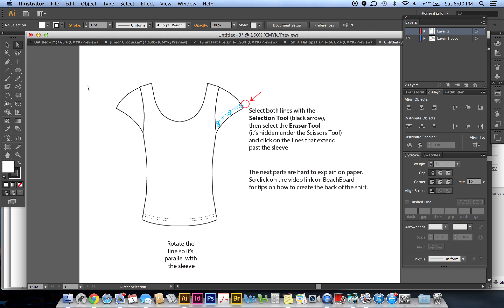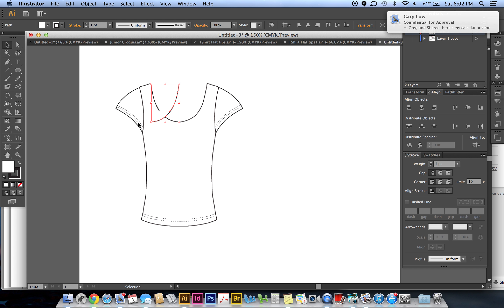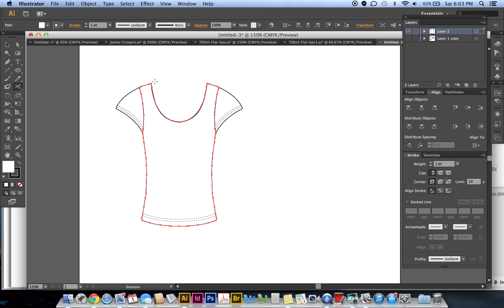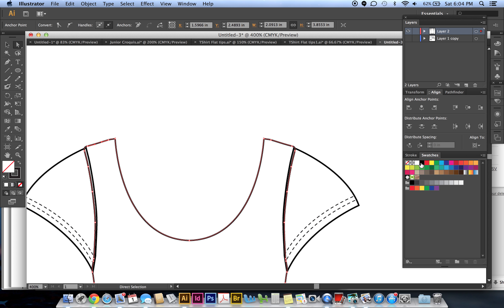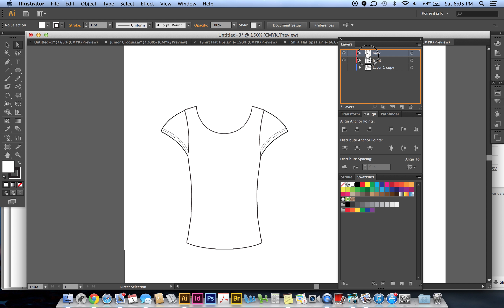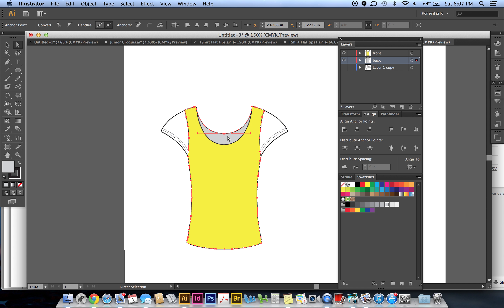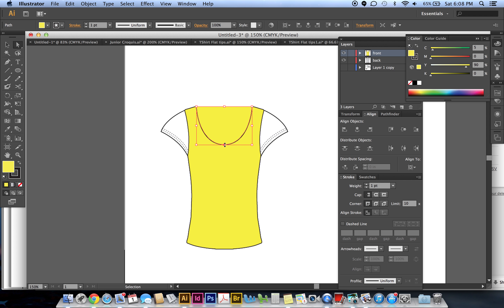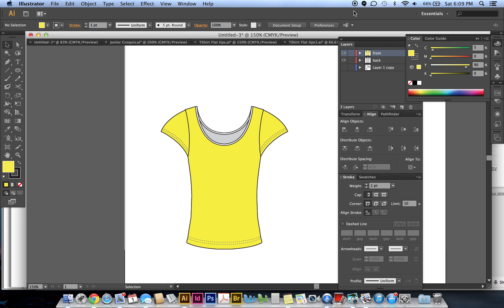Drawing a shirt flat in Illustrator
For CSULB's fashion merchandising and design students, to help with your T-Shirt exercise.